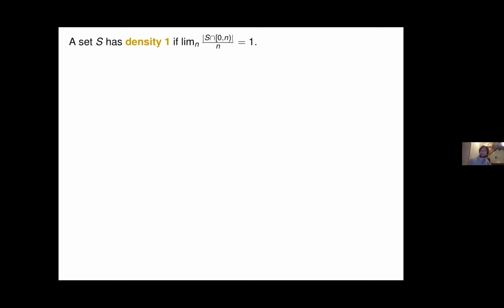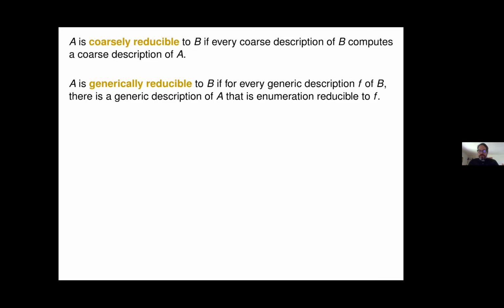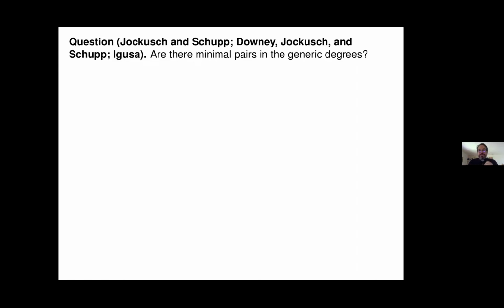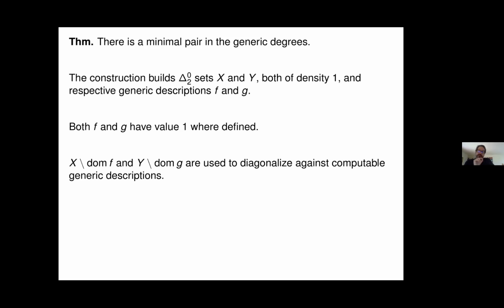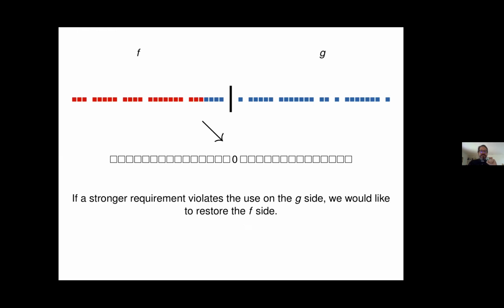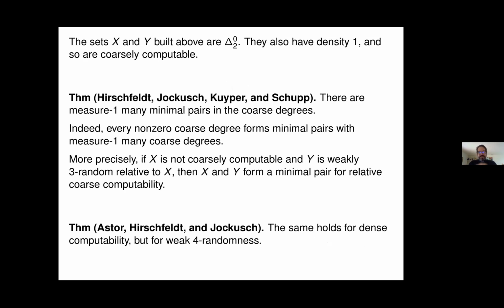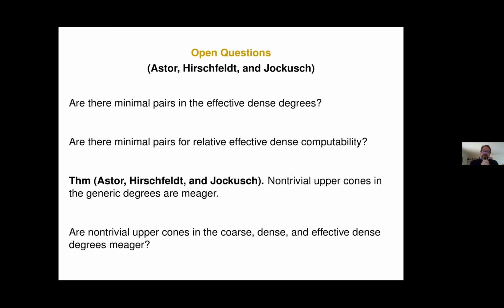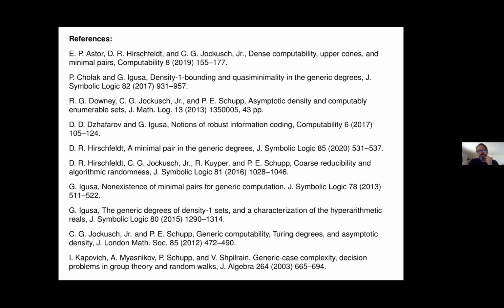Minimal Pairs in the Generic Degrees - Denis Hirschfeldt (University of Chicago)